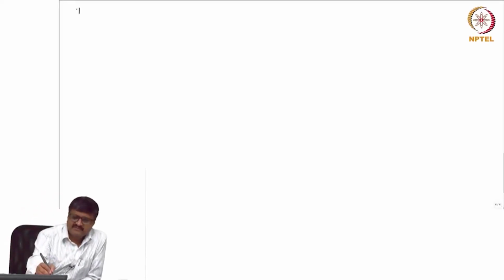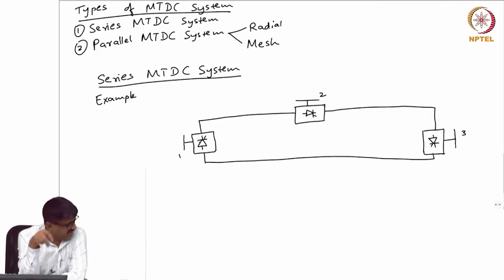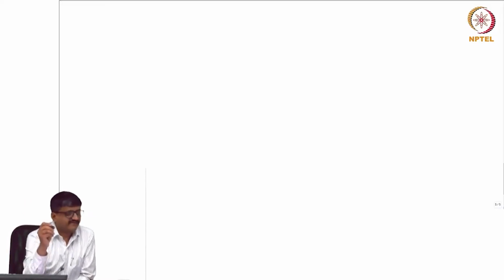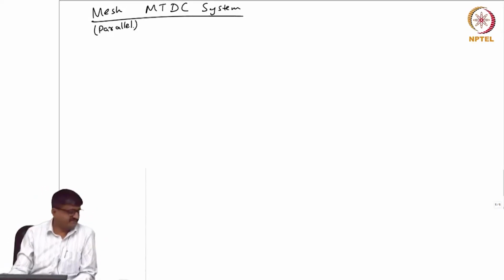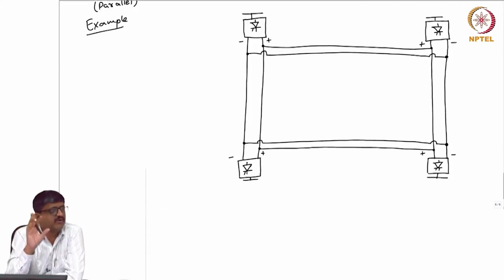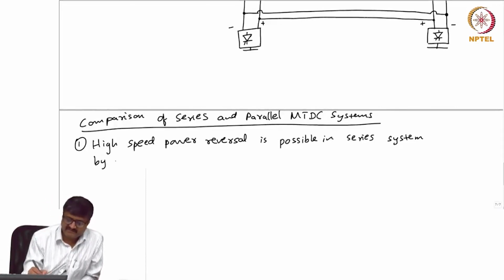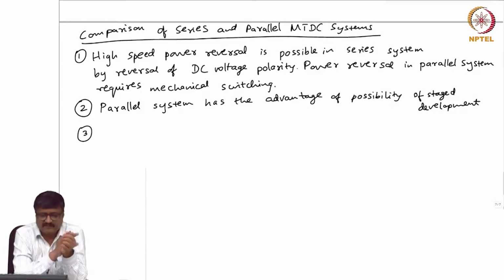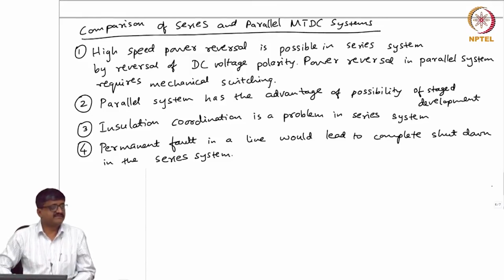Types of MTDC systems